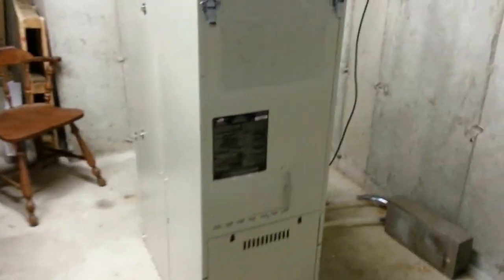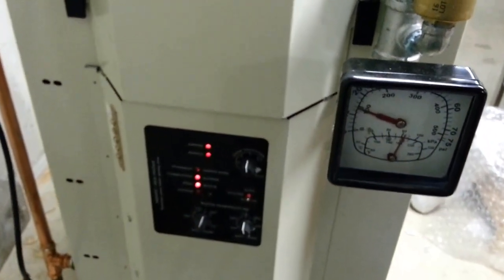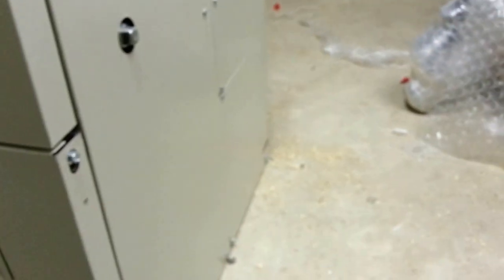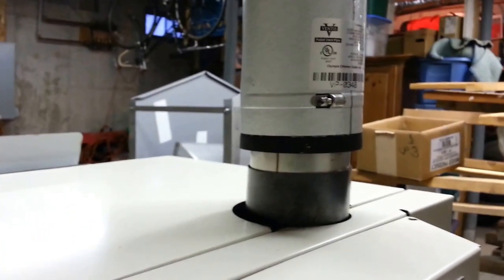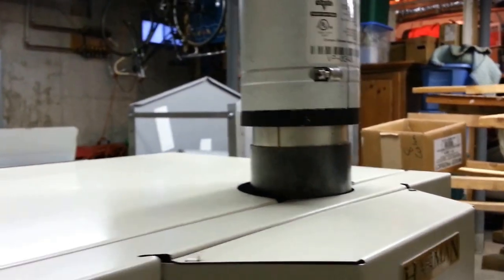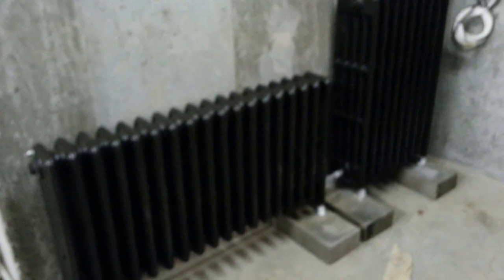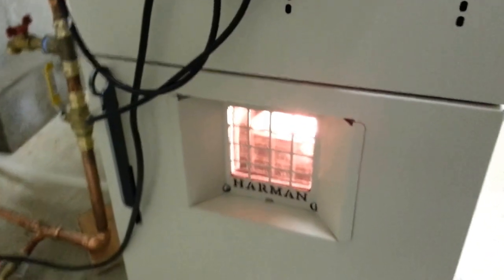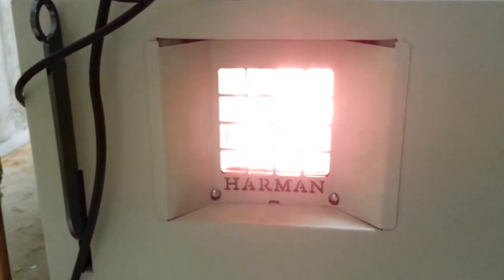Harman HydroFlex60 Pellet Boiler